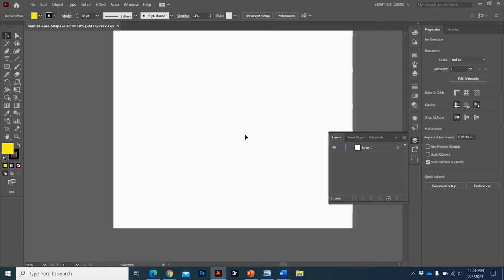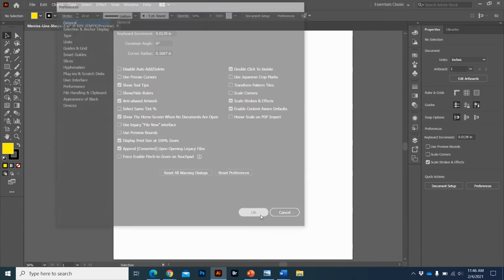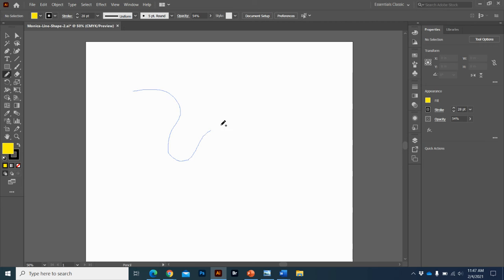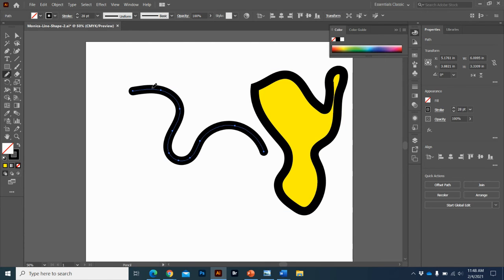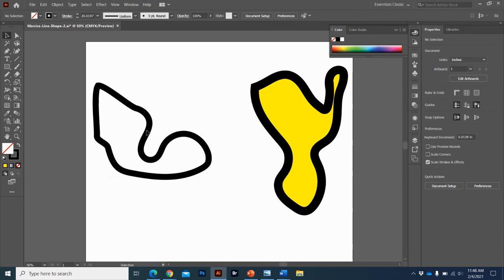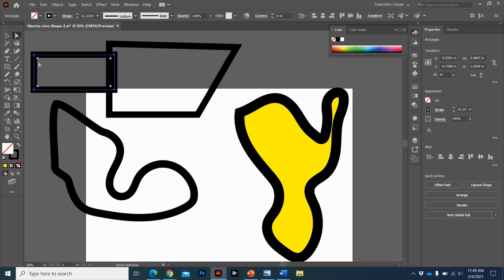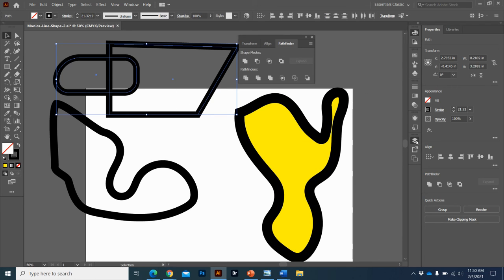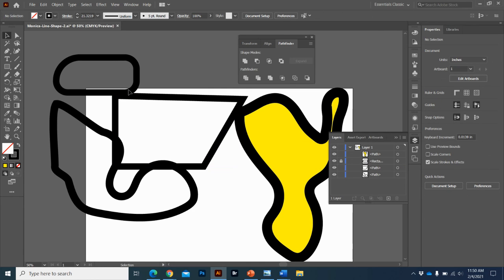Illustrator tricks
Pathfinder, preferences, document set-up, direct selection tool